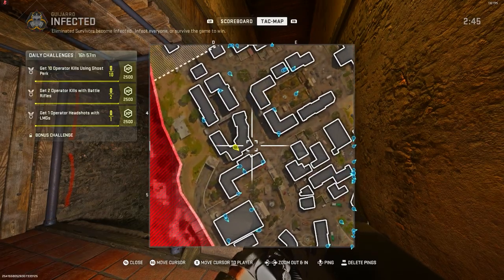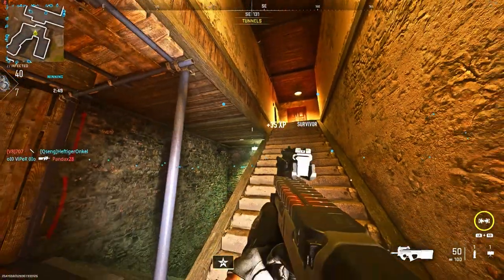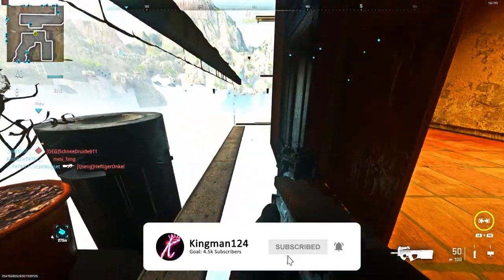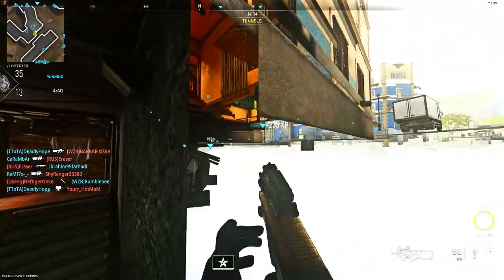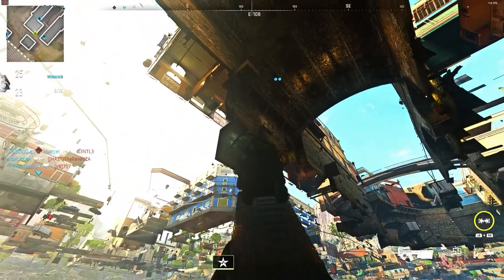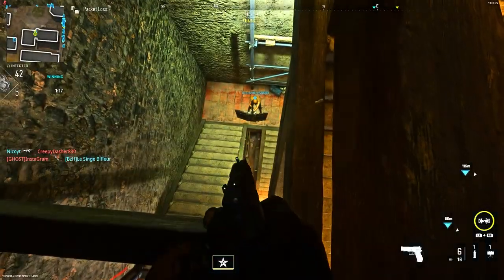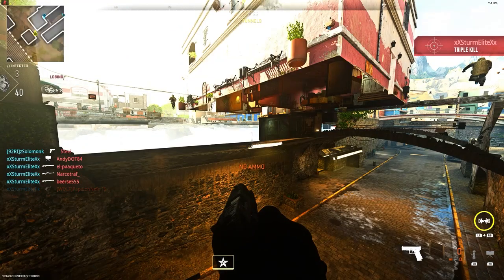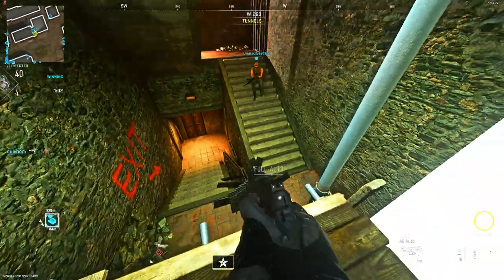Modern Warfare 2 Glitches Solo BEST GODMODE INFECTED SPOTS On Guijarro In One Video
In today's video, I'm going to be showing you two glitches on giant infected Guijarro.